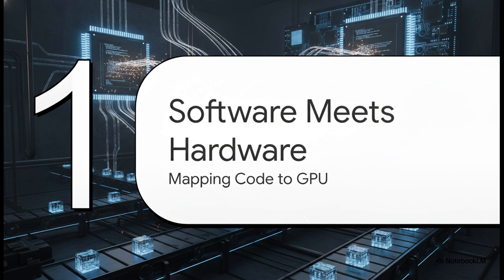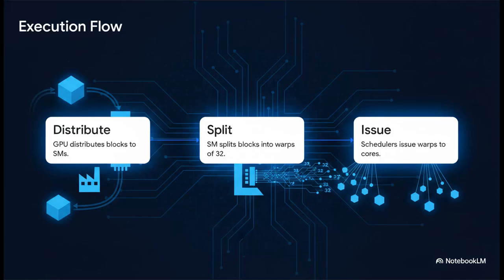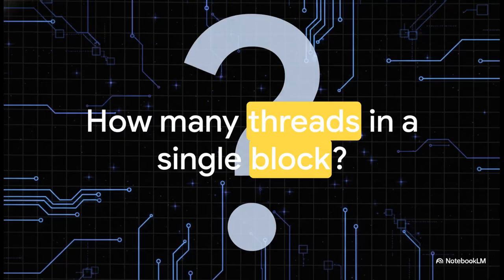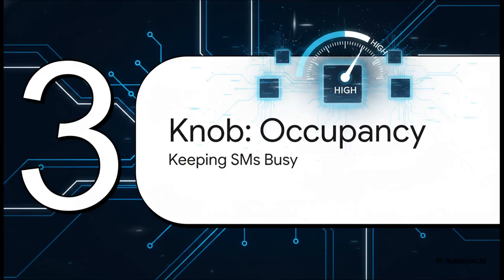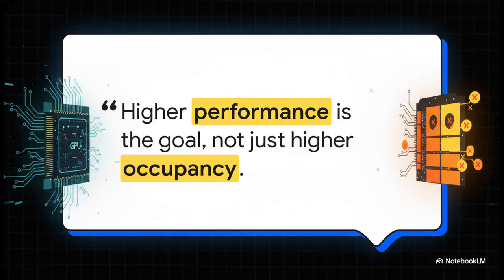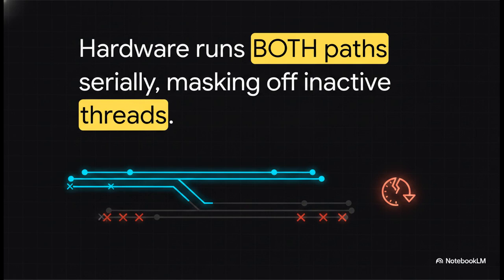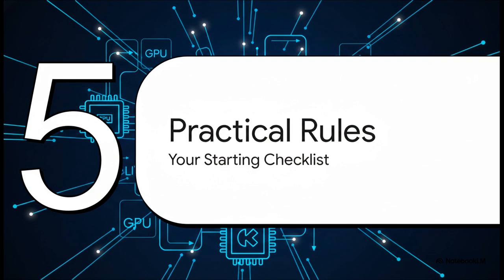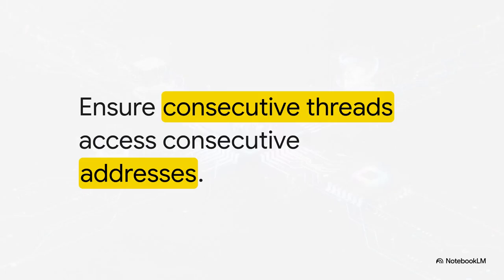GPU Performance Tuning Knobs For Beginners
Learn the key performance tuning knobs — block size, occupancy, and warp divergence — tied back to the GPU hardware hierarchy.